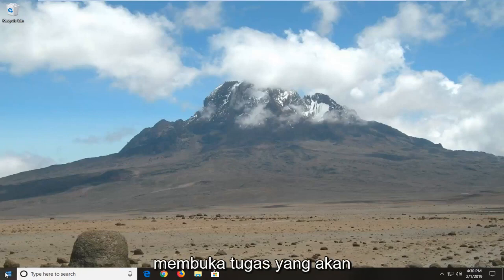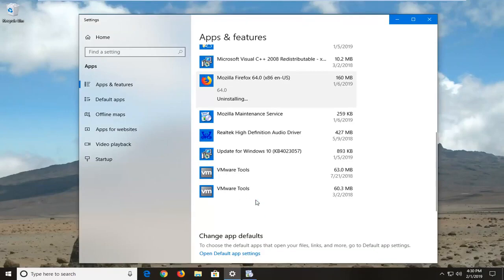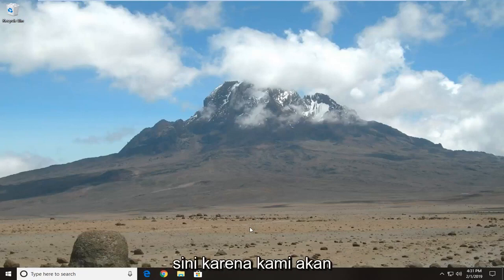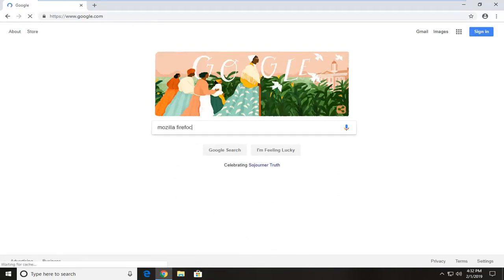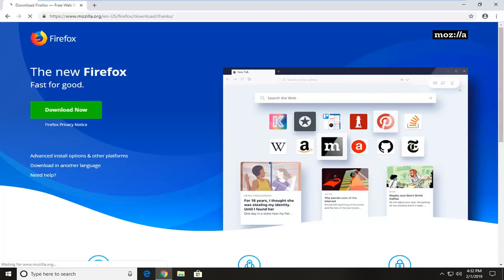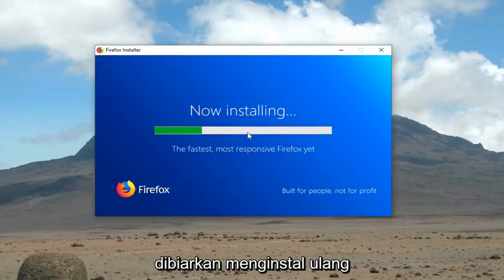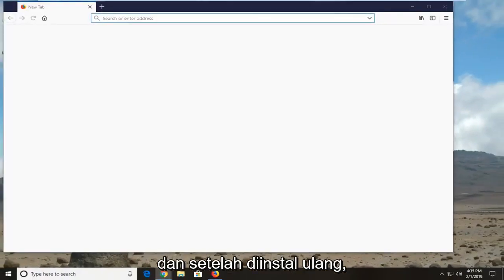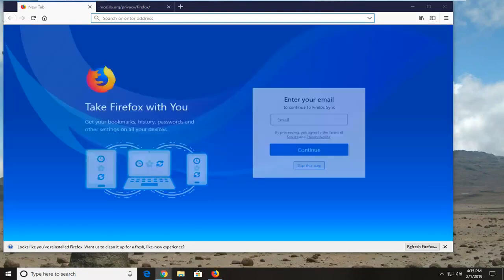Bagaimana memperbaiki versi platform galat XULRunner tidak kompatibel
ow Untuk Memperbaiki Kesalahan XULRunner Versi Platform Tidak Kompatibel Di Mozilla Firefox [Tutorial].

Jika Anda adalah pengguna Mozilla Firefox maka Anda mungkin melihat kesalahan bernama Xulrunner Error saat mencoba membuka browser Firefox. Kesalahan ini akan muncul entah dari mana dan akan mencegah Anda menggunakan browser Firefox. Error ini juga bisa muncul saat menyalakan Mozilla ThunderBird juga. Faktanya, sebagian besar pengguna mengalami masalah ini dengan kedua aplikasi tersebut.

Alasan utama untuk kesalahan ini adalah instalasi/pembaruan browser Firefox yang tidak lengkap. Firefox biasanya diatur untuk menginstal pembaruan secara otomatis dan proses ini dapat terganggu karena internet yang buruk atau sistem shutdown yang tiba-tiba atau antivirus. Kapan pun ini terjadi, pembaruan Firefox Anda tidak terinstal sepenuhnya dan meninggalkan Anda dengan instalasi dengan campuran file lama dan baru yang diperbarui di folder program Firefox.